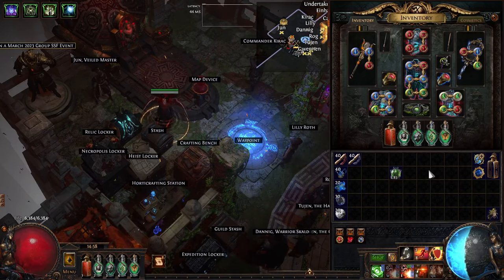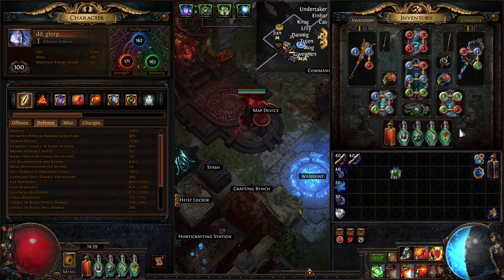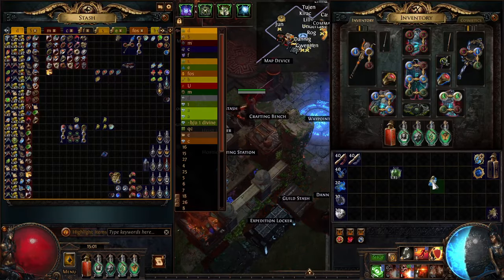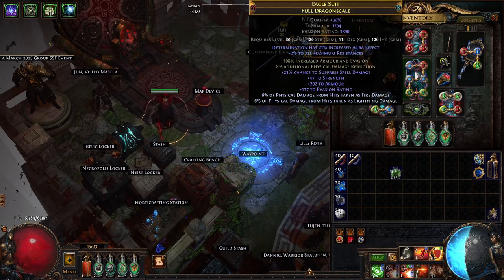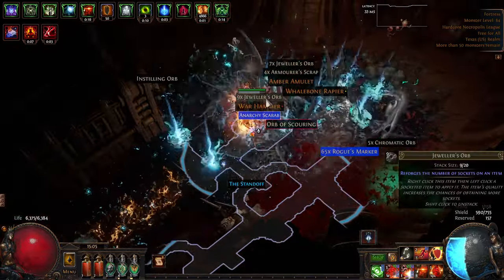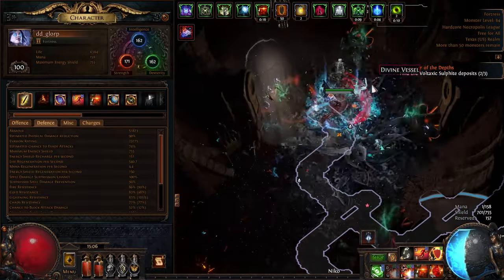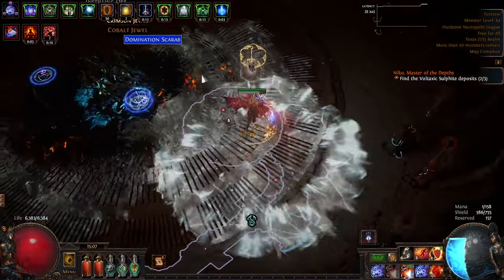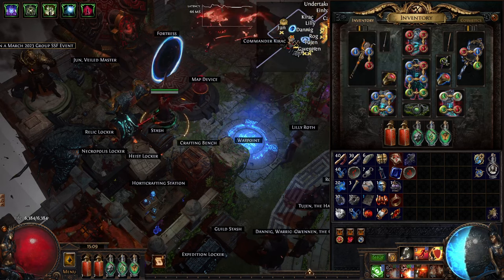Chain DD Necro level 100 build update - T17 farmer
if you're into that kind of thing : ^ )